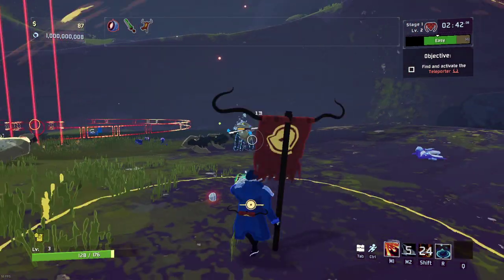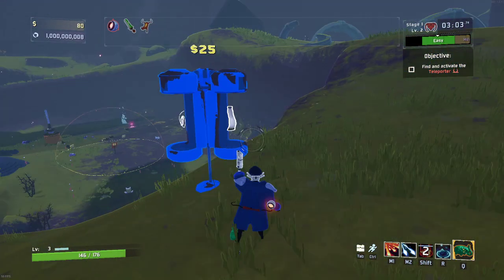risk of rain 2 review update